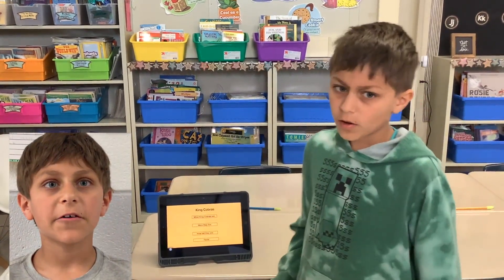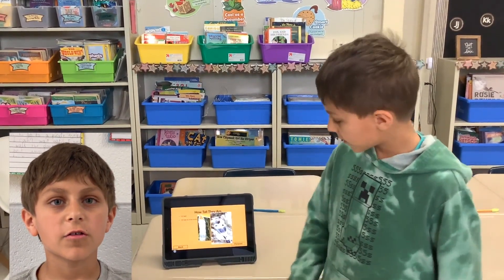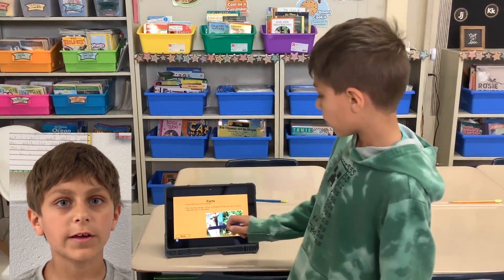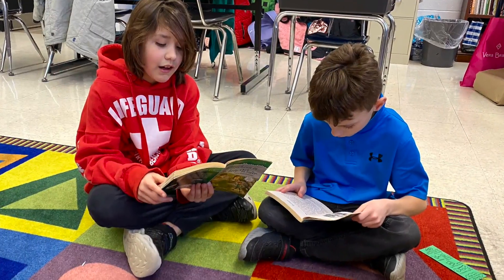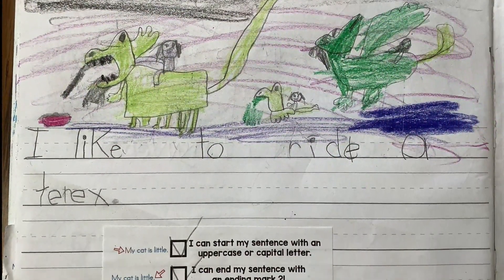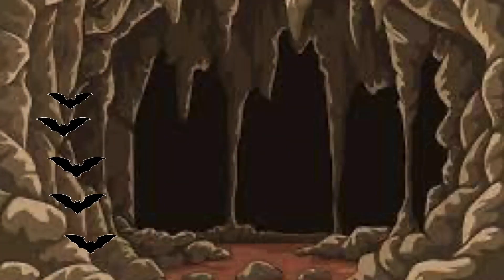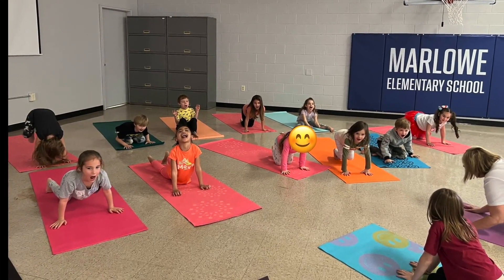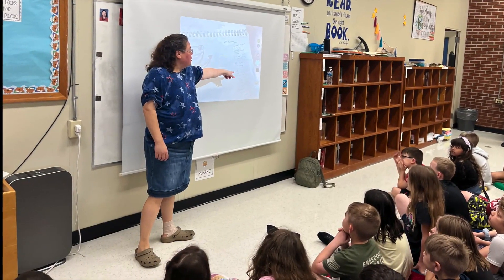ADS Video 2